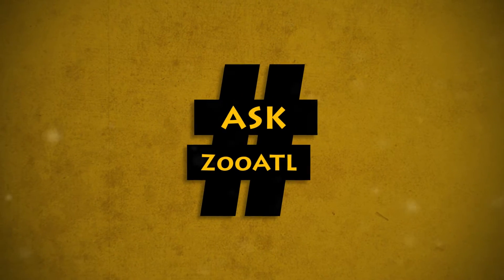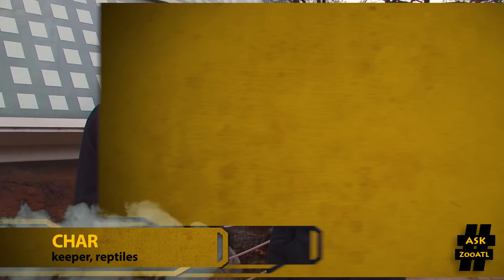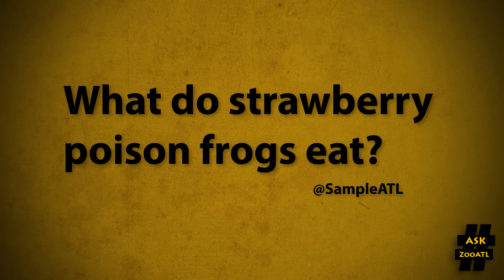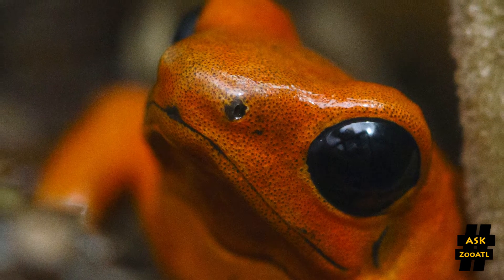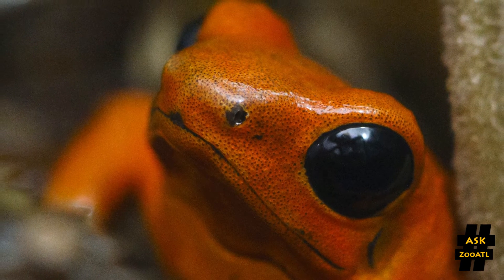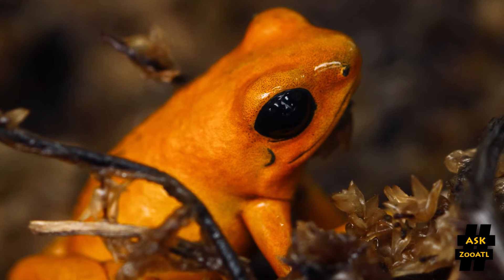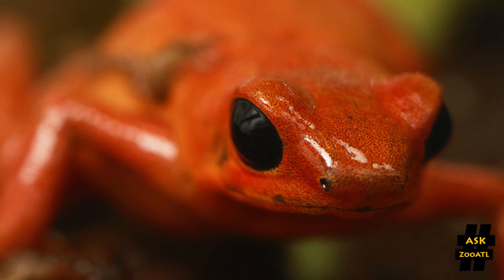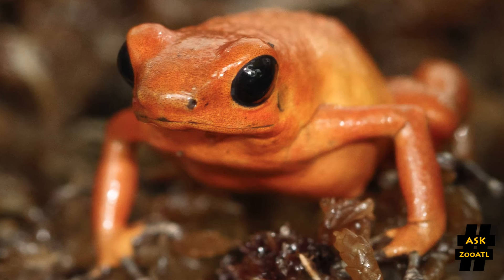AskZooATL - Ep. 1.35: What do strawberry poison frogs eat?